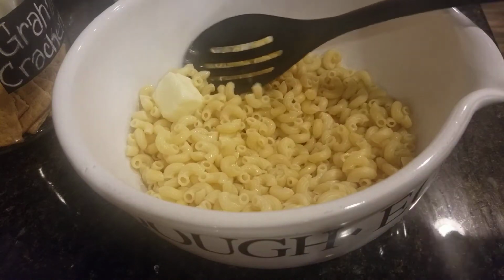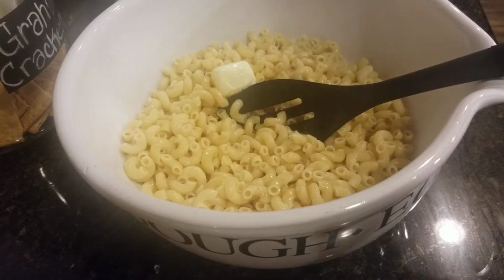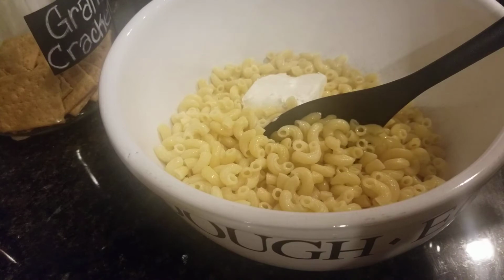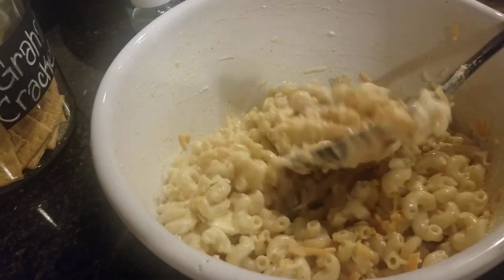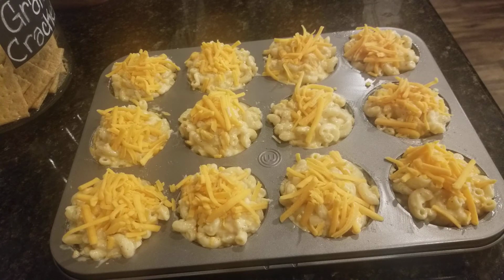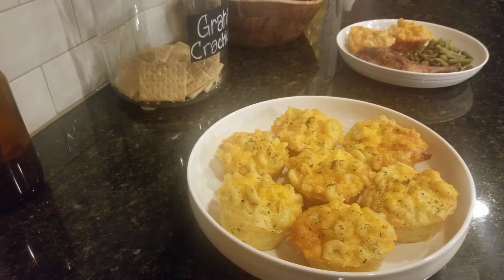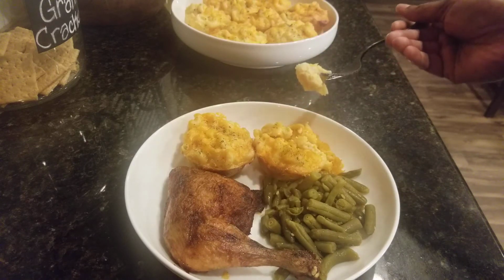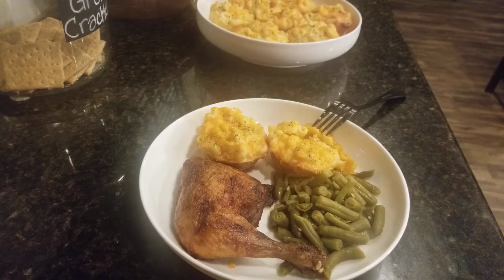Mac & Cheese Muffins-Great idea for Thanksgiving Dinner!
2 cups of macaroni noodles
2 tbsp butter
1/3 cup cream cheese
1 cup milk
2 cup shredded sharp cheddar
2 cup shredded cheese of you choice
1 egg
1 tsp garlic
1 tsp onion powder
1 tsp ground mustard

Boil noodles and drain
Add ingredients and stir thoroughly
Fill 12 count greased muffin pan
Top with cheese
Bake on 350 for 30
Let stand for 10 min before serving